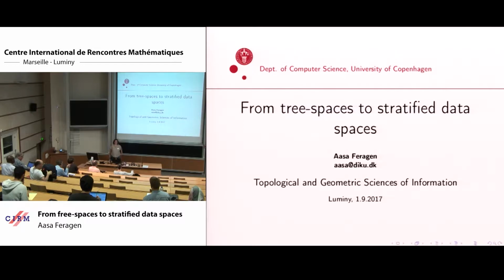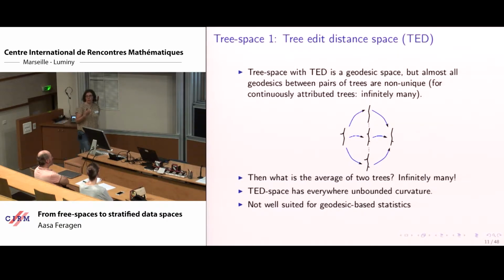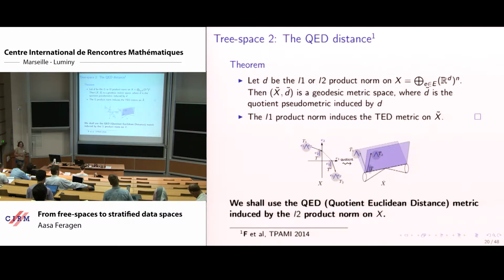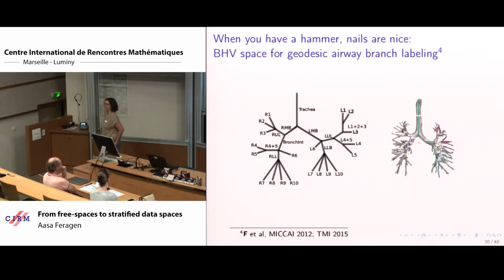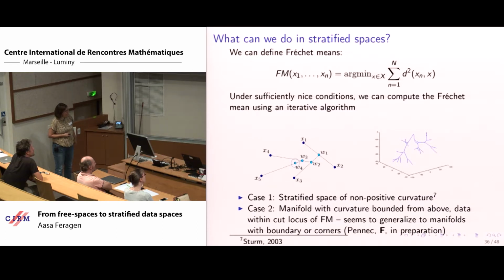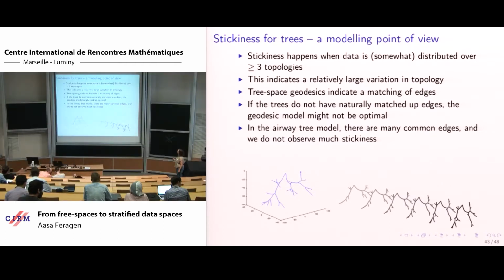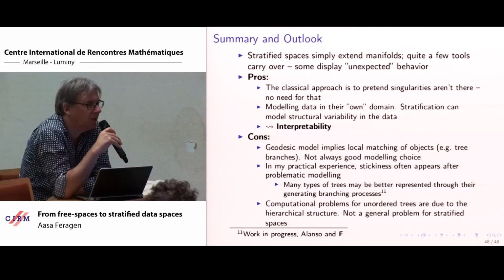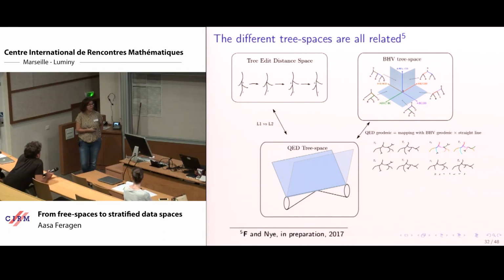Aasa Feragen : From free-spaces to stratified data spaces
Recording during the thematic meeting : "Geometrical and Topological Structures of Information" the September 01, 2017 at the Centre International de Rencontres Mathématiques (Marseille, France)